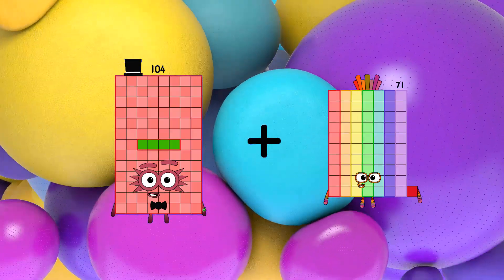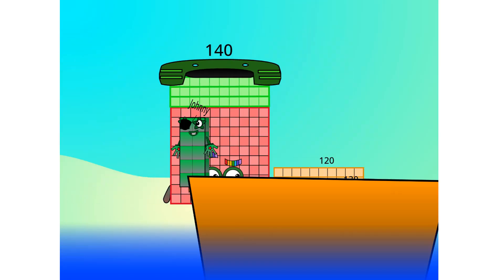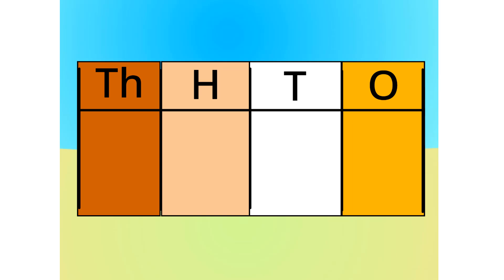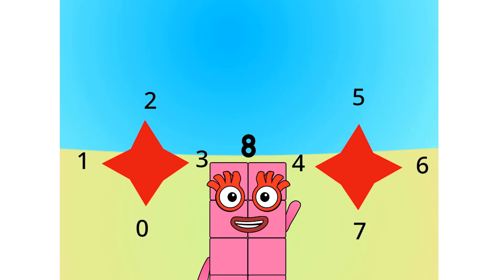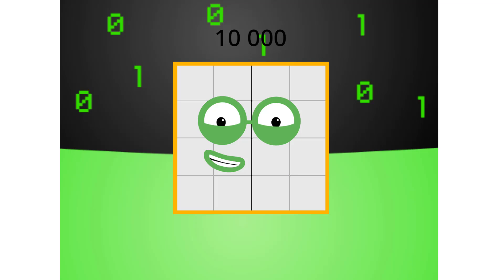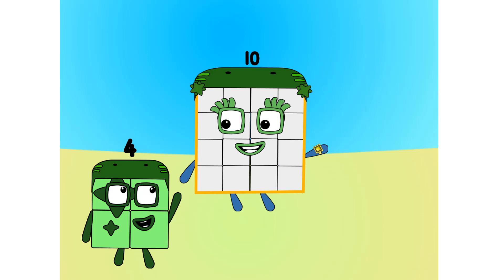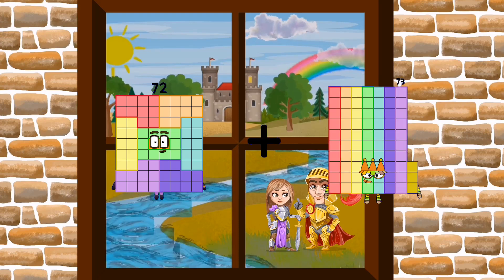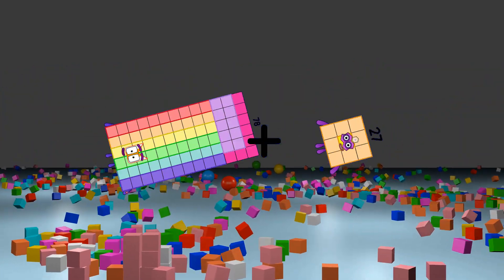Numberblocks Math: Learn Adding Numbers | Numberblocks Sneezes | LEVEL 2 | #251